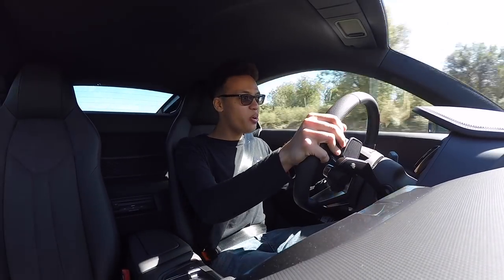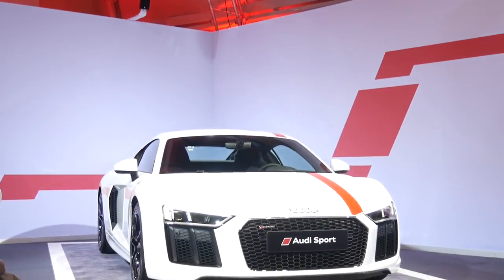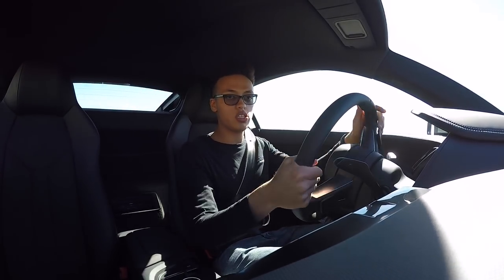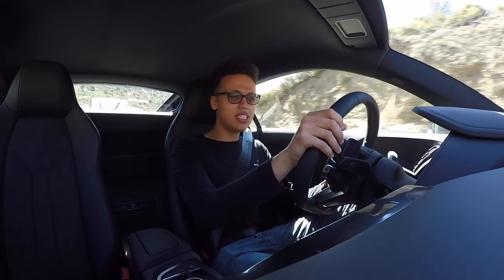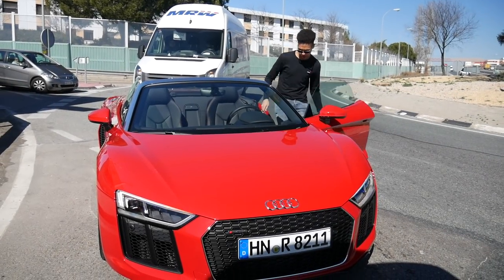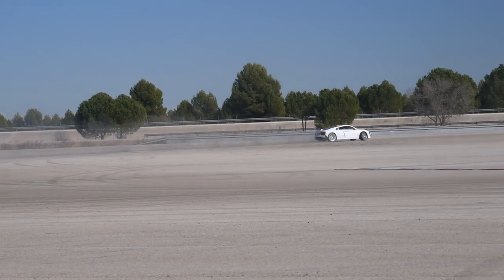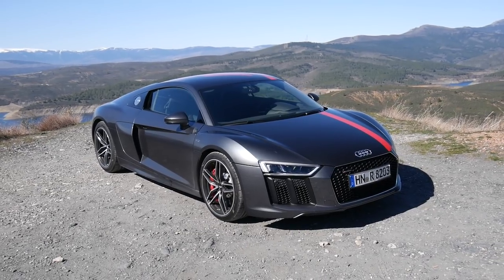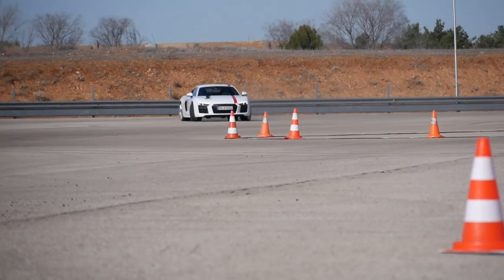Audi R8 RWS - A Drivers Car? | Sideways Sid REVIEW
In this video. I get my hands on the new 2018 Audi R8 RWS. A Rear-Wheel - Drive version of the companies renowned supercar.

“The R8 V10 RWS is made for purists - a limited edition model for customers with an appreciation for essential driving enjoyment,” said Audi Sport boss Stephen Winkelmann. "With a V10 engine and rear-wheel drive, it brings the driving concept of our R8 LMS racing car to the street."

To find out, I flew out to sunny Spain to see what its like!

Keep It Sideways.